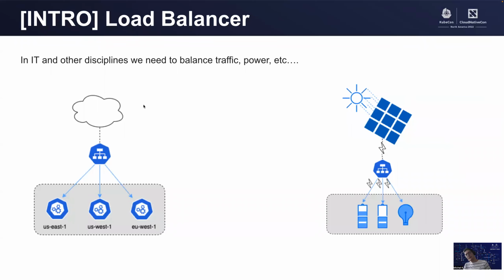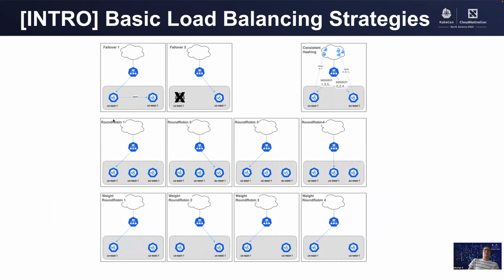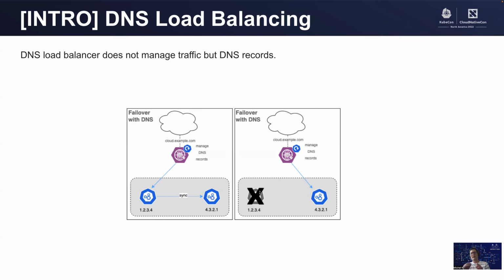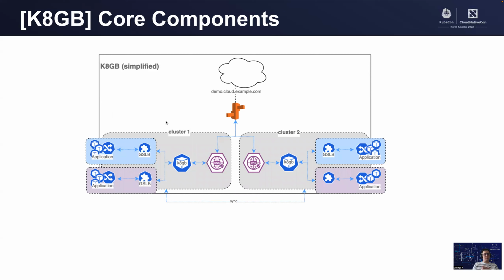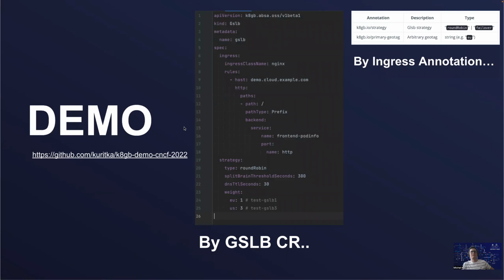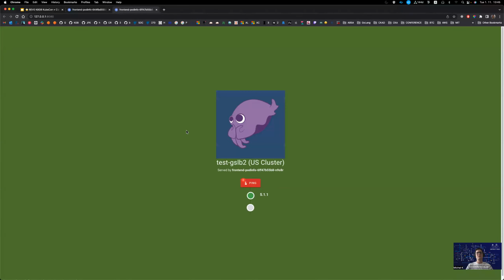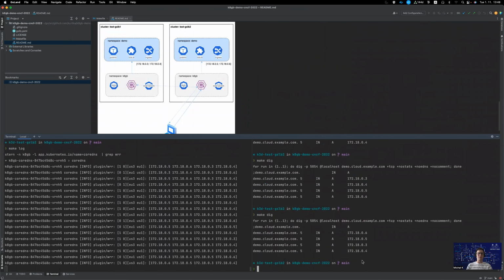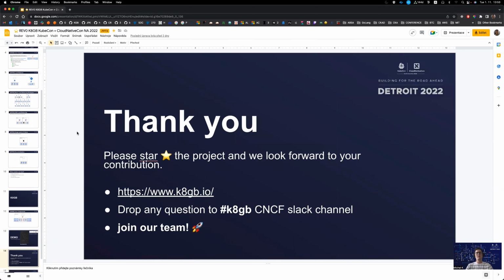CNCF 2022 NA Office Hours (REV01)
CNCF 2022 NA Office Hours - Introducton to Load Balancing and presentation of Weight Round Robin demo.